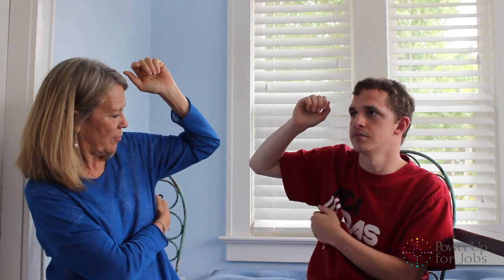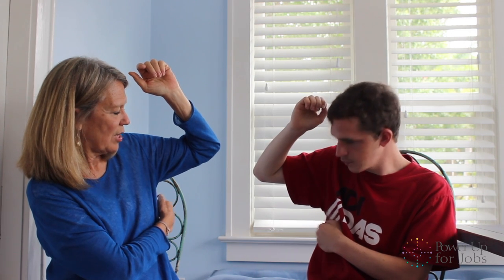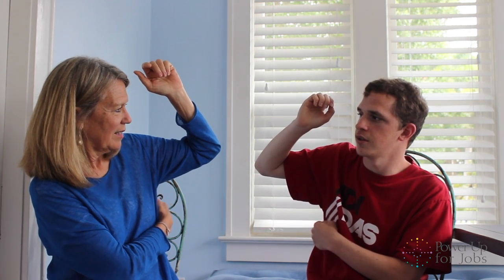Power Up for Jobs - Emotional Freedom Technique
In this video, Dr. Petry demonstrates the strategy, Emotional Freedom Technique.